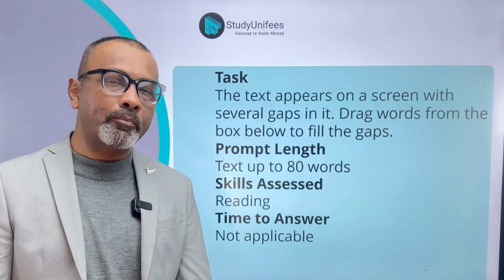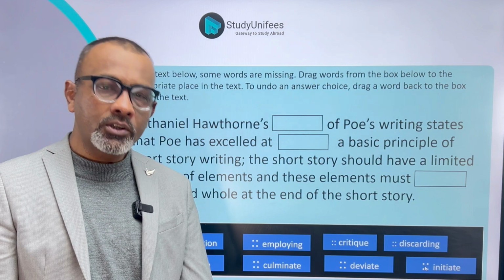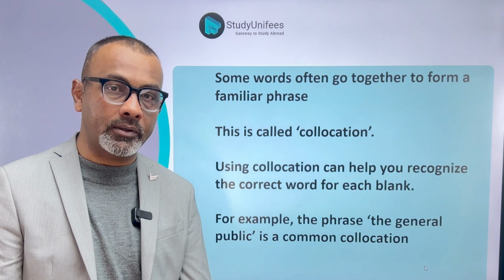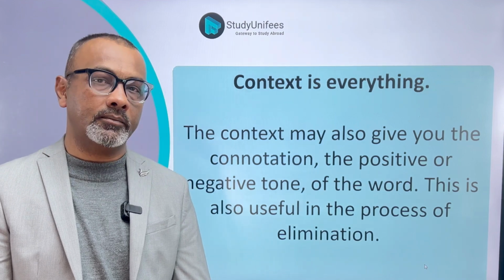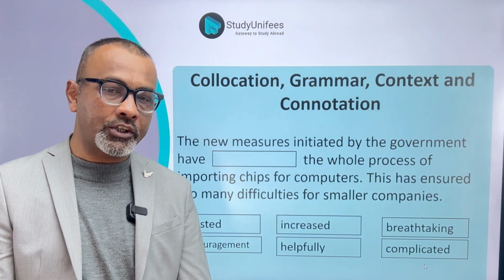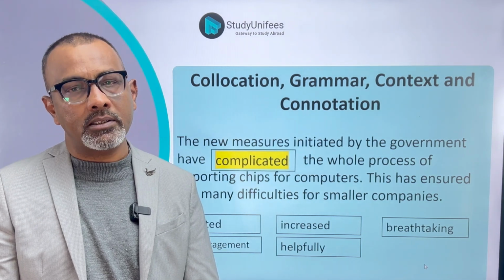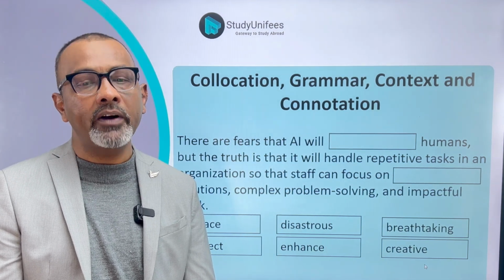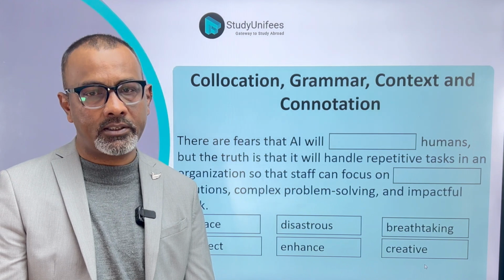PTE Reading Fill in the Blanks : The Best Strategy | Score High in PTE Reading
In this video, we dive into the best strategies to tackle one of the most challenging aspects of the PTE exam - the Reading Fill in the Blanks. Whether you're a first-timer or looking to improve your score, our expert tips and techniques are designed to help you succeed.

Our tips are not just theoretical! They are crafted by experienced PTE trainers from Study Unifees, who have guided countless students in achieving their desired scores.